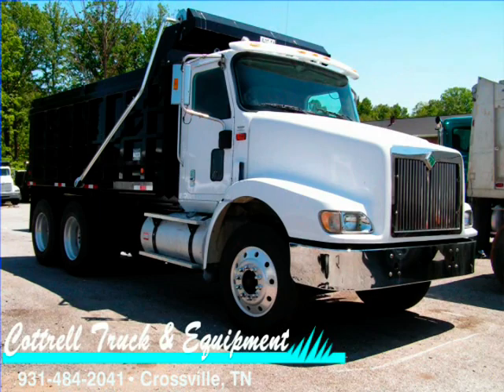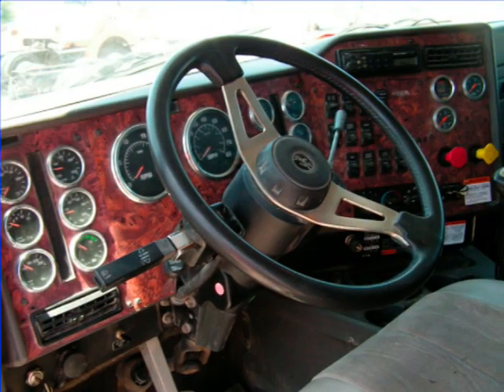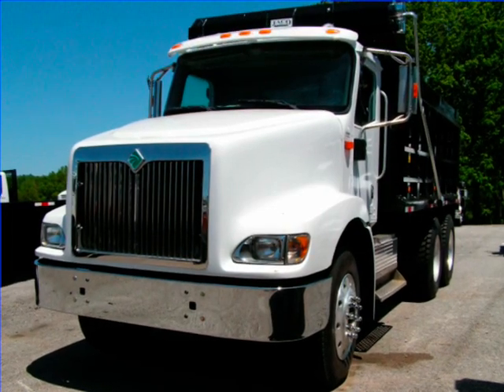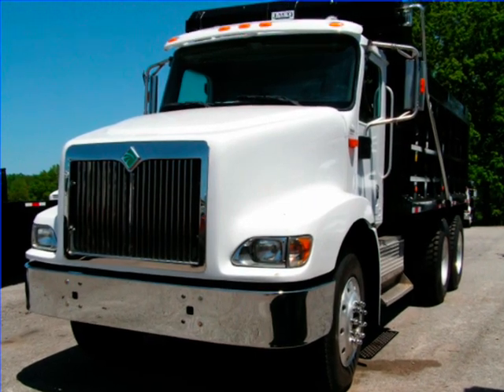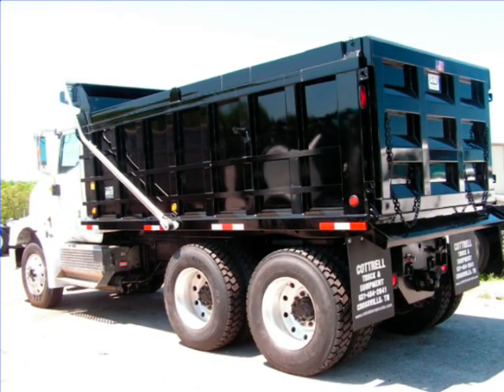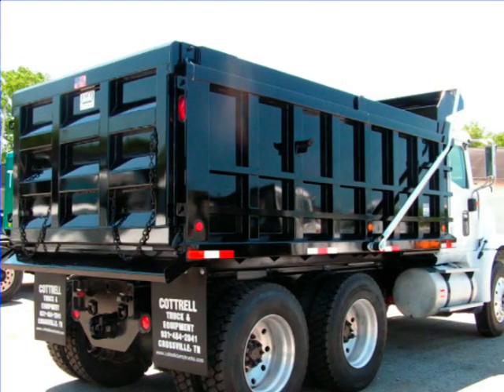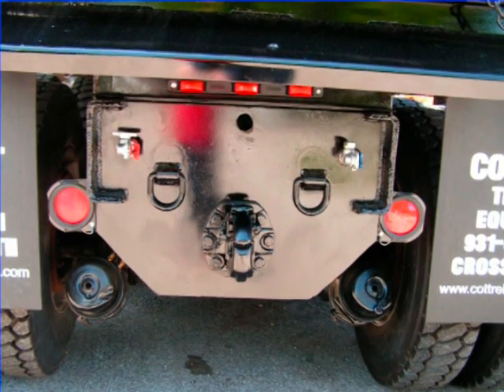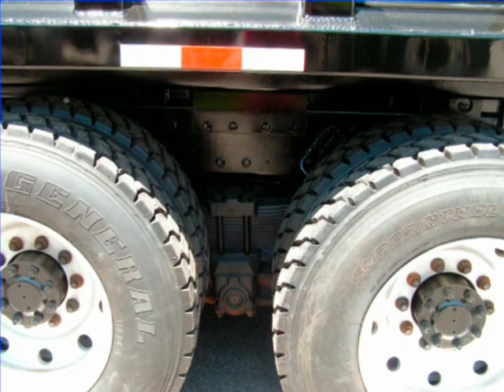2001 International 9200i Tandem Dump Truck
ISM Cummins Engine  380 HP     10 Speed Transmission
New 15' Jaco Dump Body with 40" Sides  Air Tailgate
Aluminum Electric Tarp  Heavy Duty Pintle Hitch
Hendrickson Suspension  Double Frame   $42,500